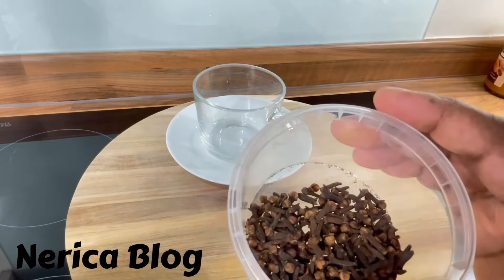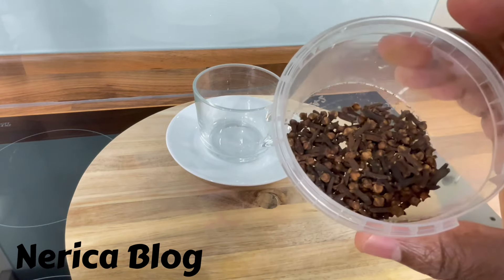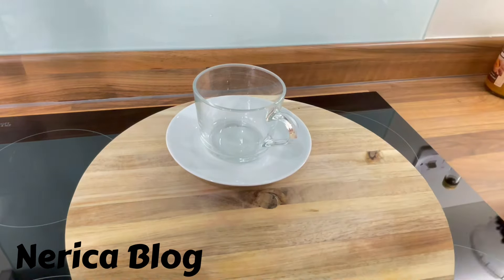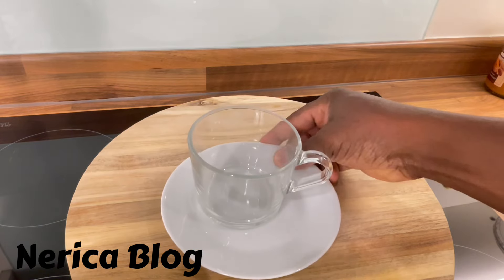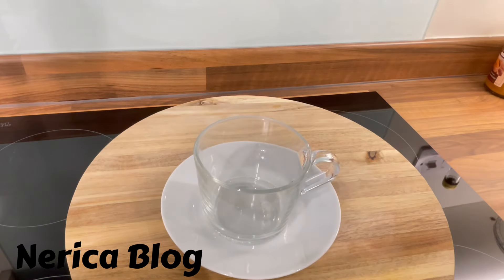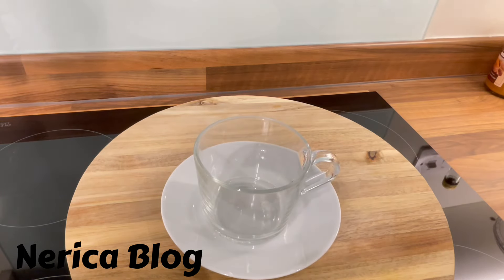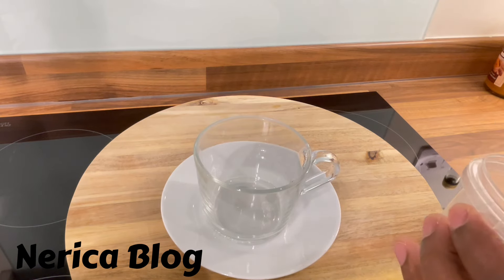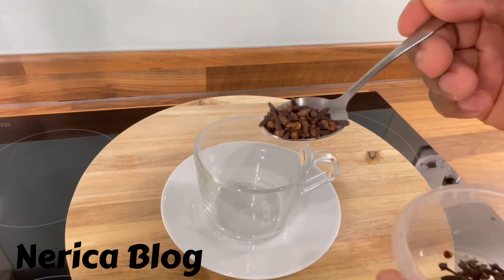Eliminate Diabetes Forever and Stop Taking Medication 💊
Eliminate Diabetes Forever and Stop Taking Medication 💊What does cloves do to a woman body?
Cloves contain a lot of manganese, a mineral that helps your body manage the enzymes that help repair your bones and make hormones. Manganese can also act as an antioxidant that protects your body from harmful free radicals (unstable atoms that cause cell damage
00:00 Intro
00:12 Recipe
Ingredients
Apple Cider Vinegar
Hot Water
Cloves |  Welcome to Nerica Blog, your go-to source for all things nerdy! We’re here to unlock the best of nerd culture and entertainment! Whether you’re a gamer, a comic book enthusiast, or a lover of movies and TV shows, we’ve got you covered! At Nerica Blog, we dive deep into the world of Blog